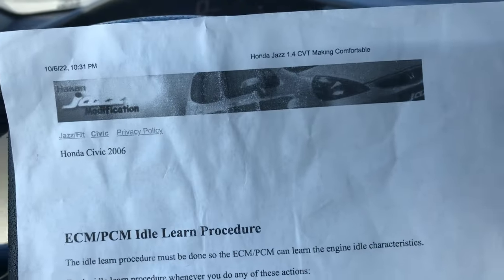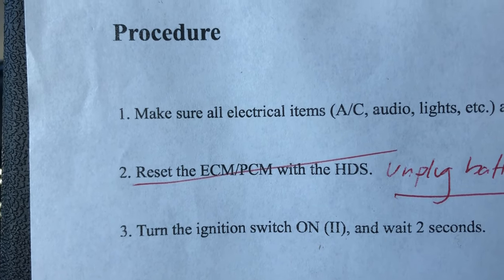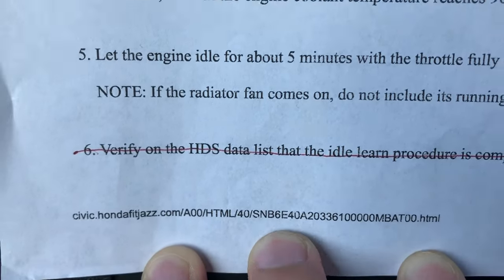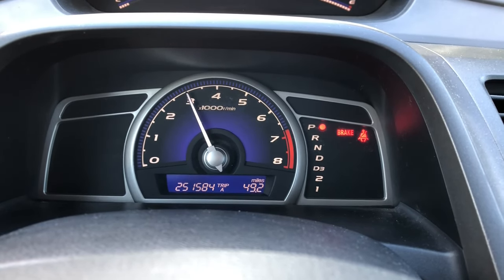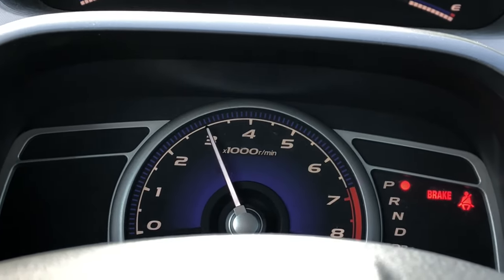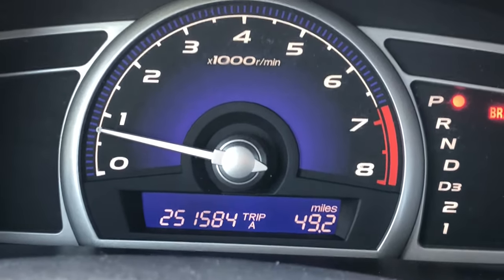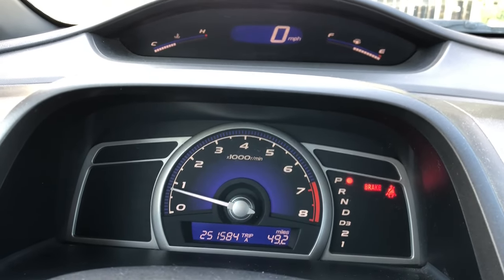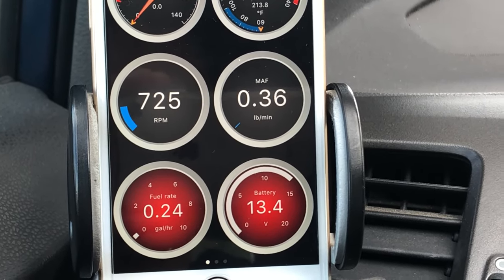How to set the idle speed by the Honda Idle Learn Procedure 2006-2011 8th gen Civic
Hello and welcome to another episode of Kelvin's Garage!  Did you recently clean your throttle body only to find that the idle speed is MUCH HIGHER or acting funny?  In this episode, we show you how to set the engine idle speed by performing the official Honda Idle Learn Procedure!  Once you re-train the engine computer, the idle speed will sit exactly where it needs to be!